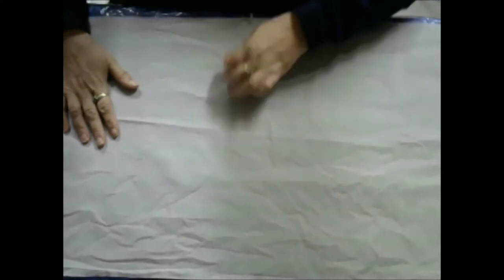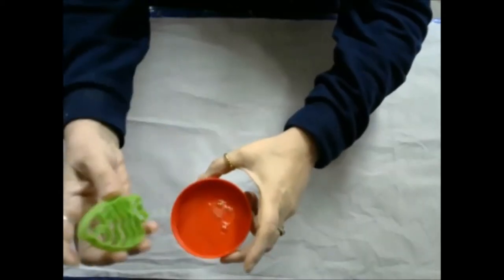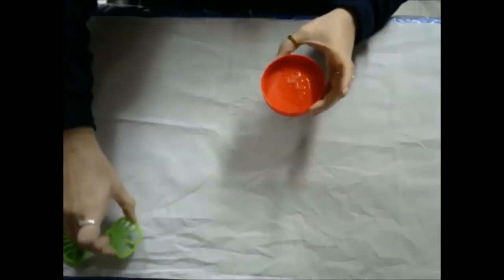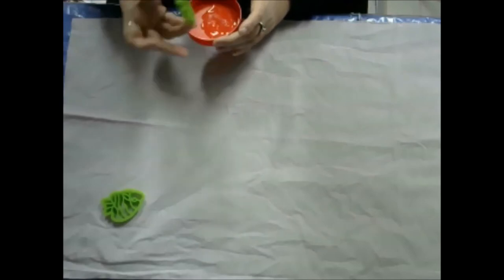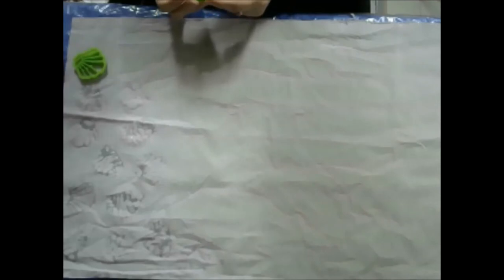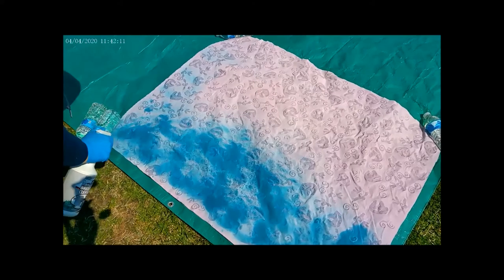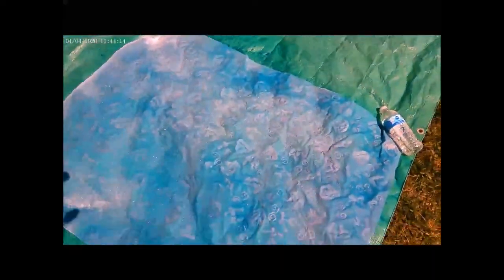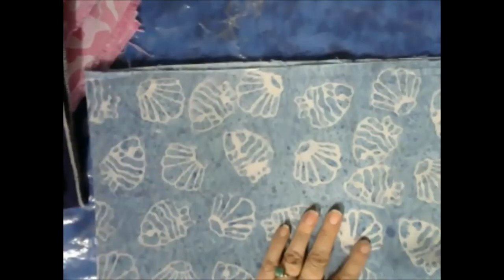Dye your own BATIK fabric for quilts or garments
There are many more to come about quilts and dyeing fabric!